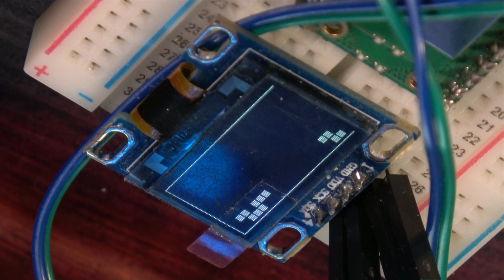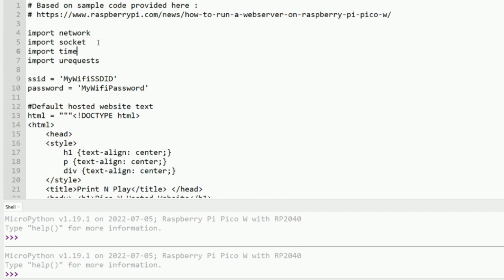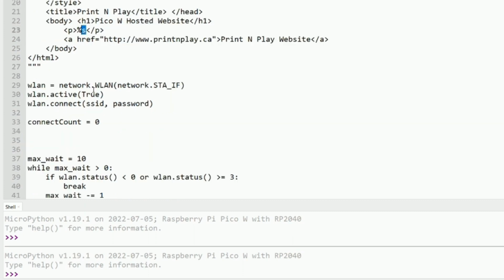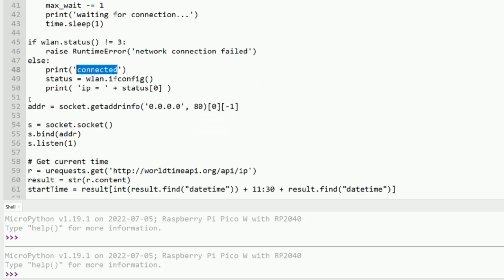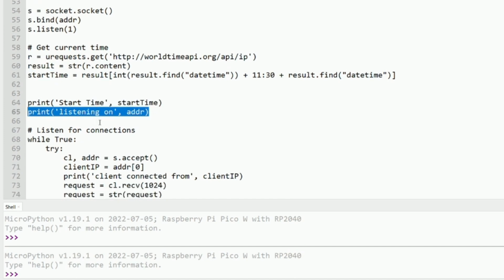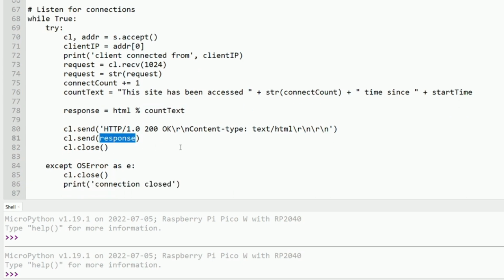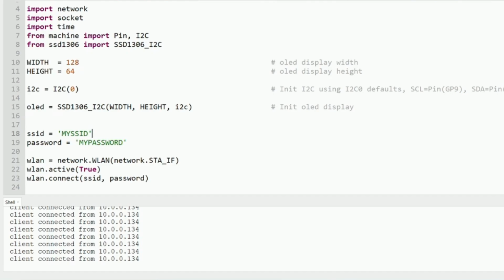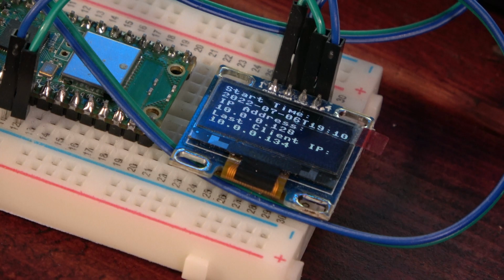Hosting And Accessing Websites from the Raspberry Pi Pico W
@raspberrypi just released the new Wifi enabled version of the Raspberry Pi Pico! This tutorial will show you how to access websites from the Pico, and even host your own!

Note : You must add the SSD1306.py library to your Pico for the above example. You can find it here.

Is retro tech your jam? Well, check out my retro tech channel, Print N Play Retrospective!

Want to help support future builds and get first access to new designs?